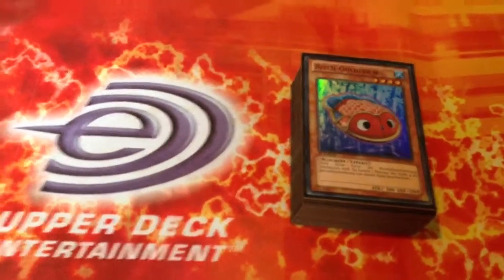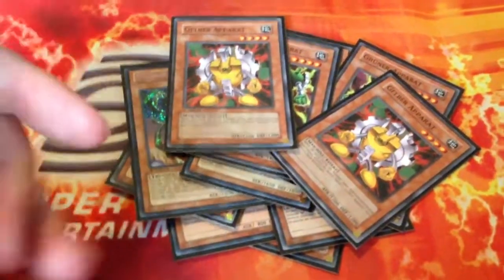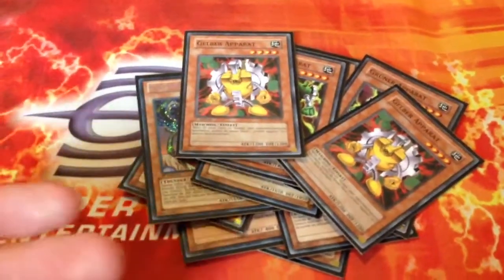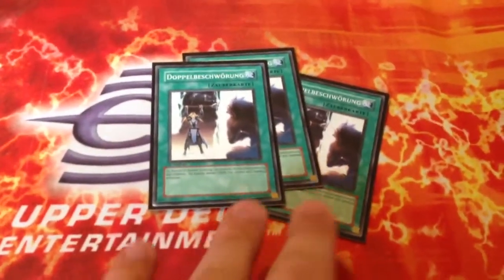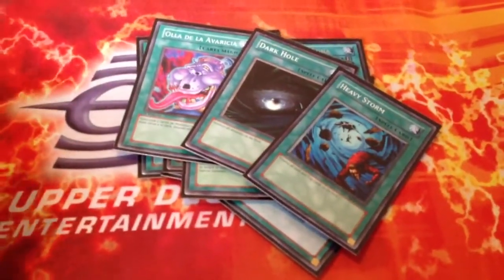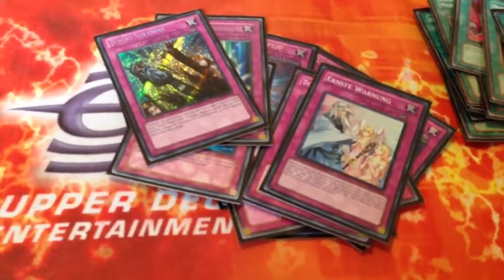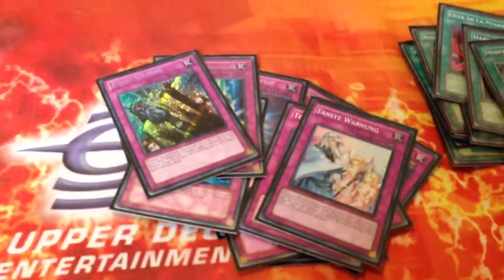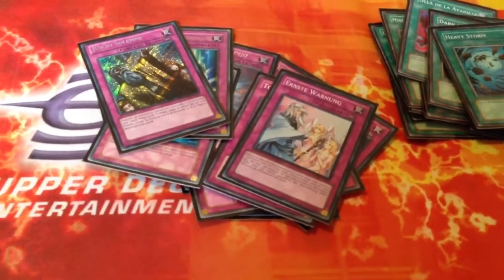Best Deck Profile: Tin Gadget(Rank 4 Spam)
Skype: jefflang88 Aim: senorblanco88 DN: senorblanco88